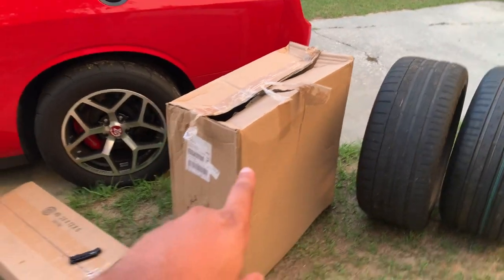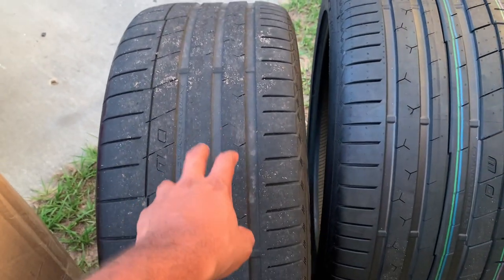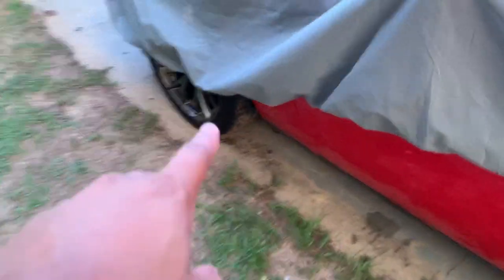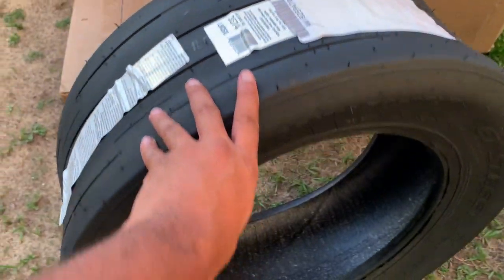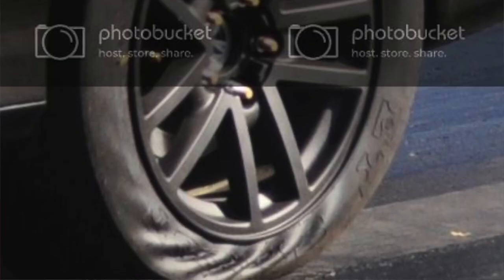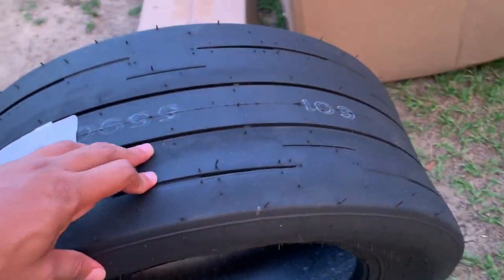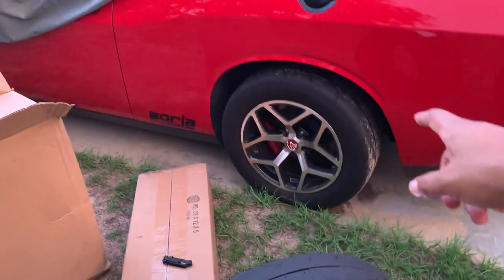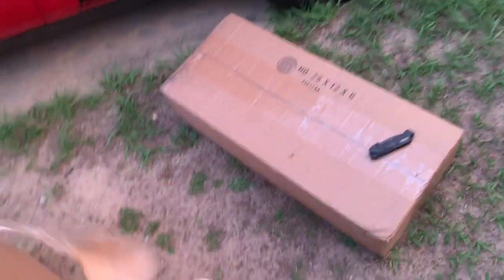1320 springs and MT ET Street R unboxing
2016 Dodge Challenger SRT392
MOPAR 1320 Challenger Drag Springs
BIAS PLY MT ET Street R tires
305/35/20 Continental Extreme Contact DW